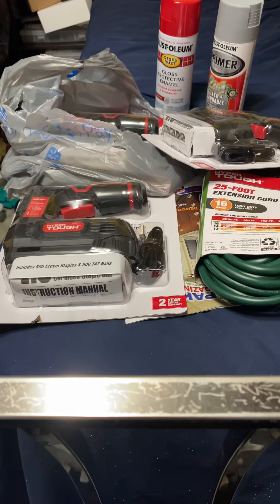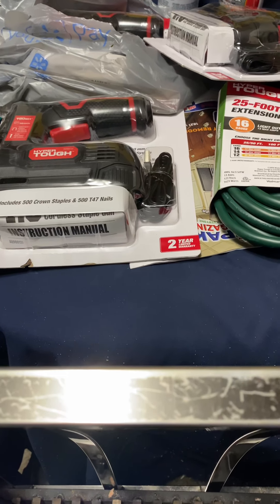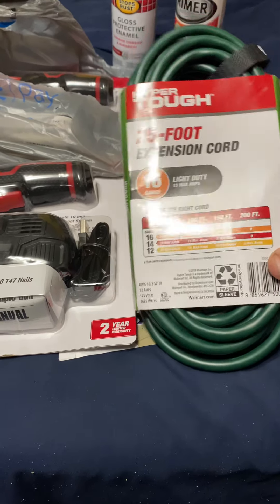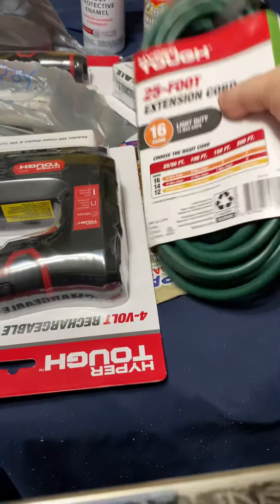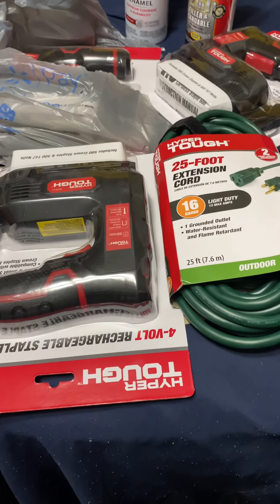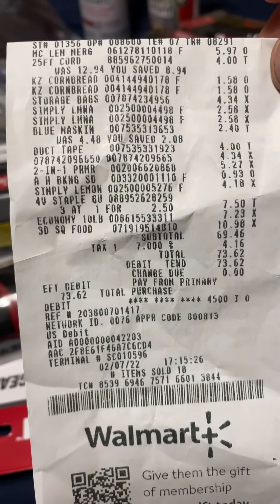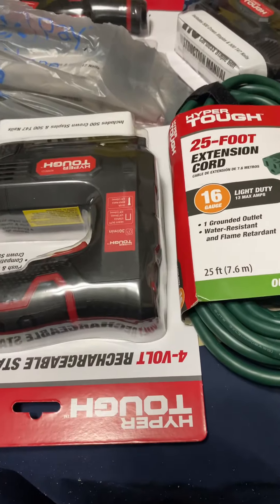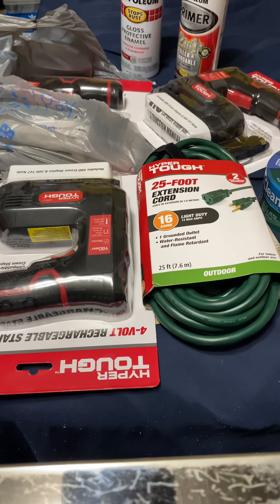Cheap Walmart Clearance Scores !! 2-7-22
Picked up few things marked way down at Walmart thought I’d share it with you guys 👍